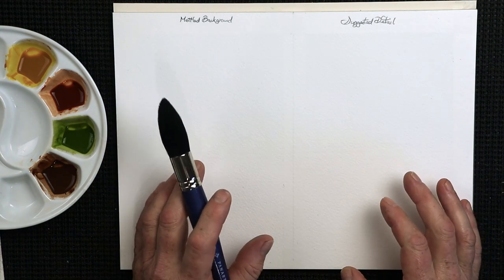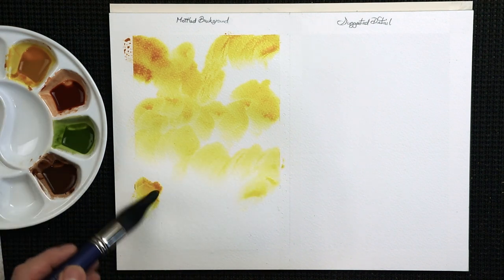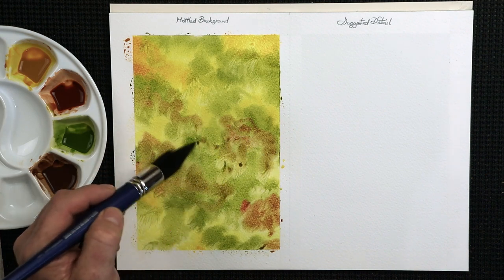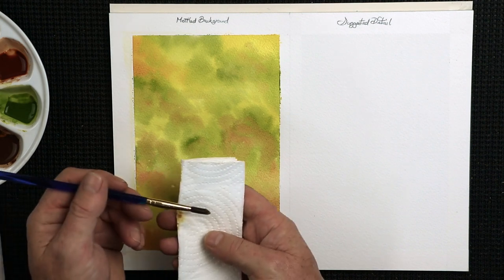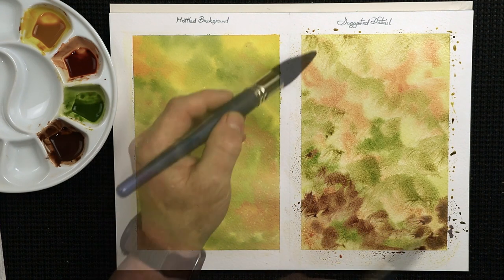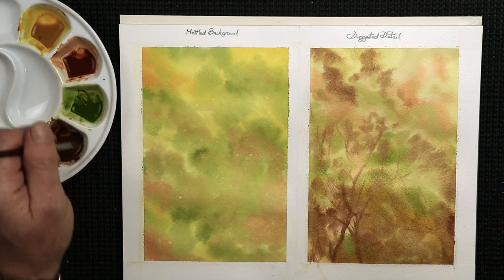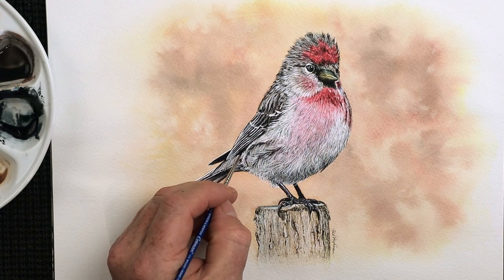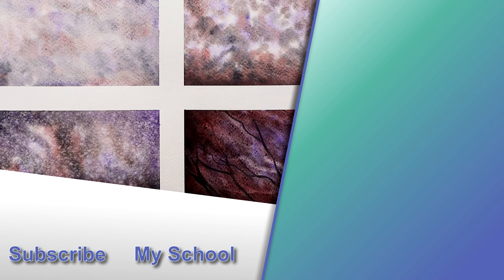Quick and EASY WATERCOLOR Backgrounds (No 9)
These *quick and easy* watercolor backgrounds, are ideal for showcasing a wildlife subject of your choice.  Once you understand the techniques for creating both a mottled background, and a suggested one, you can adapt and change them to suit your particular needs.  Have a watch, and have a go, they're great fun!

If you would like to learn more quick and easy watercolor background techniques, this is a good video to look at next

🕒 *Timestamps* 🕒
00:00  Quick and Easy Watercolor Backgrounds
00:15  Preparing the watercolor surface
01:09  Applying the watercolor paint to the background
03:44  Cleaning the painting area, and leaving the background to dry
04:27  Dealing with blemishes in the watercolor background
05:30  Applying a quick and easy watercolor background
07:04  Painting suggested detail onto the background
09:31  Using mottled backgrounds in wildlife paintings
09:48  Over-painting the soft detail with more defined watercolor detail to give depth